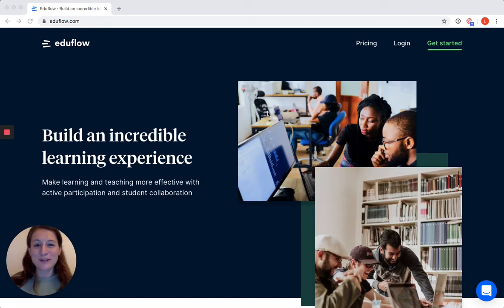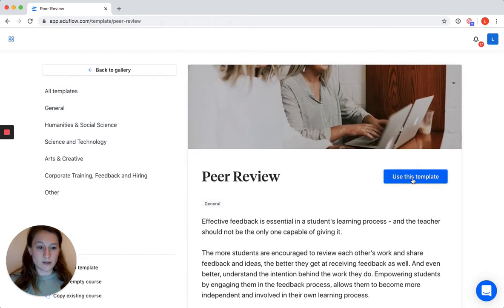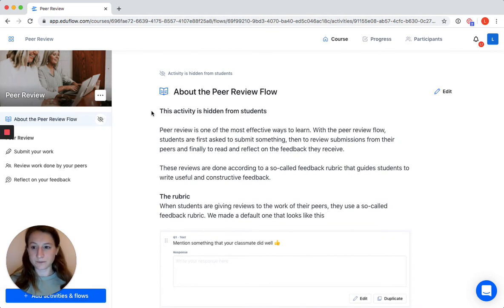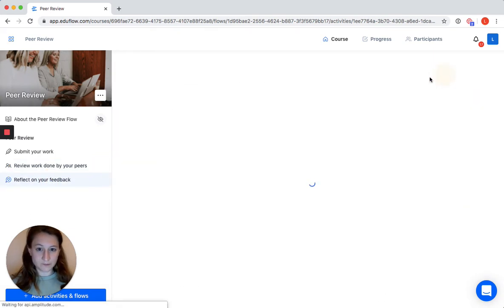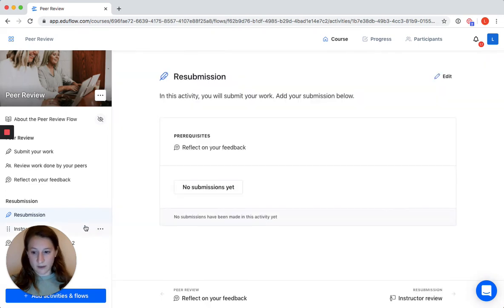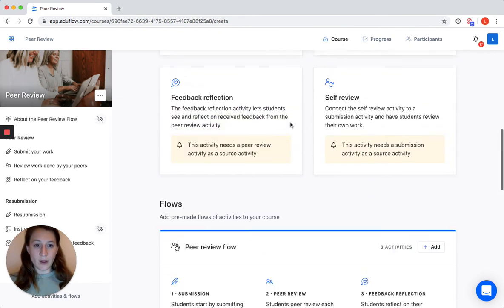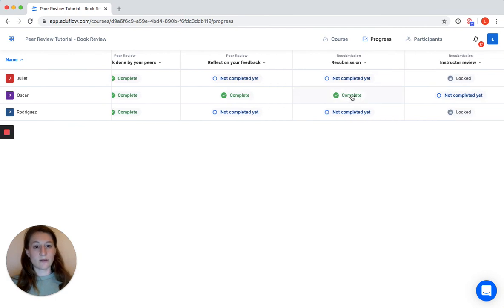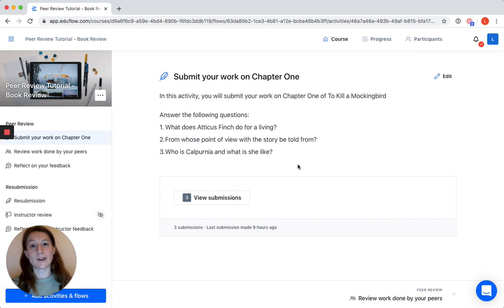Eduflow Tutorial for Peergrade Users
This video is for Peergrade users looking to transition to Eduflow.